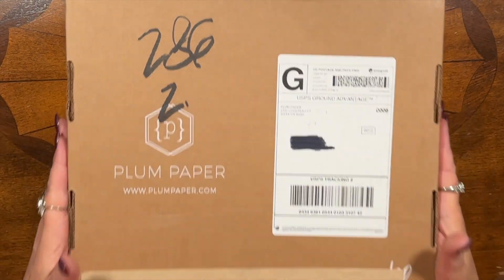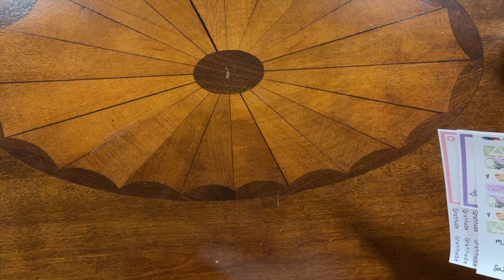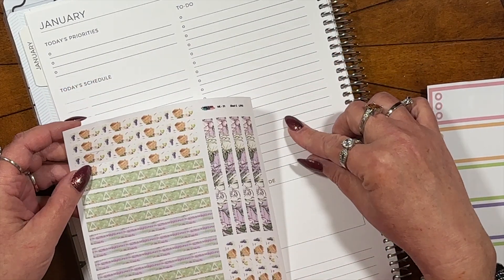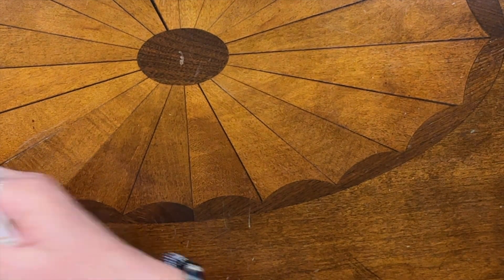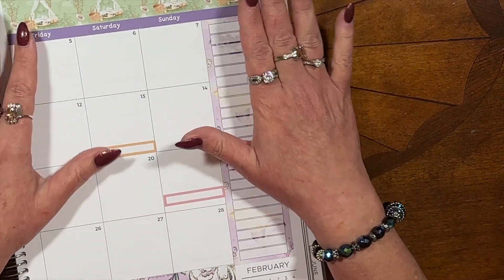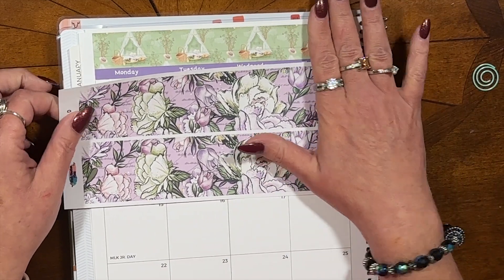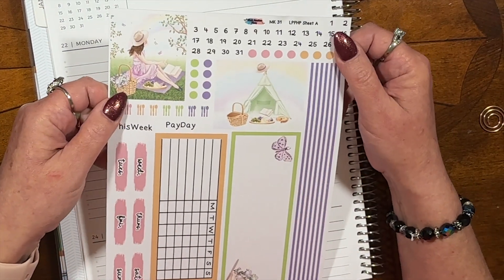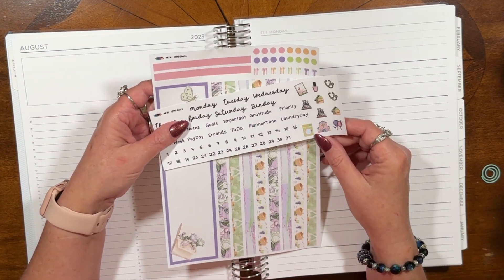Large Neutral Plum Paper Planner Unboxing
Hey Y'all, I am unboxing my 1st Back to School haul from Plum Paper Planner. I ordered the large planners in the new neutral layout. Now offering new kit options as requested from so many of my customers.

Wanna do some snail mail?